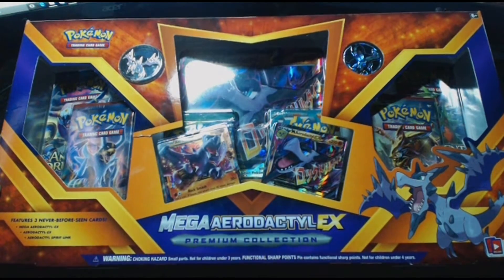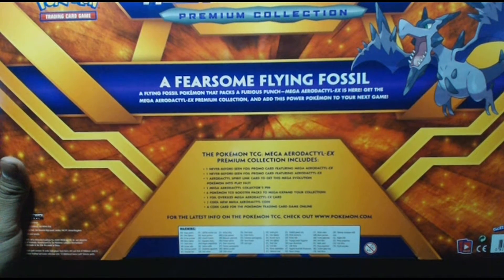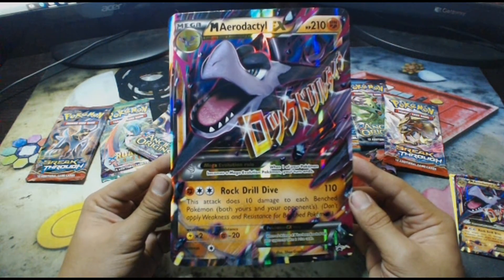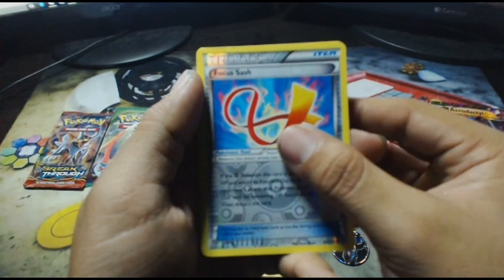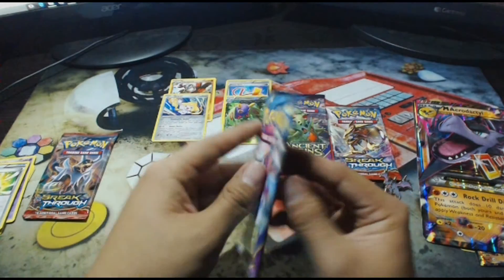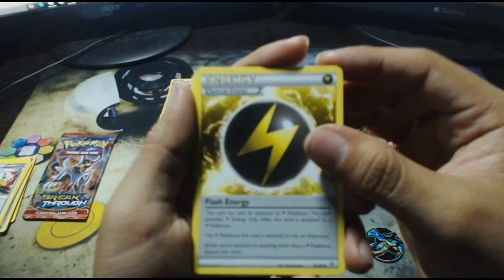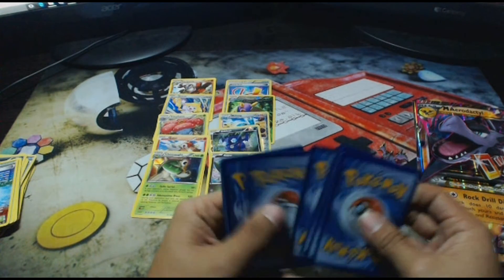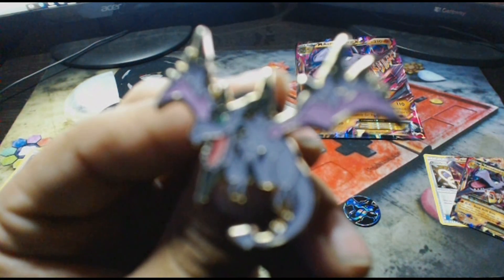Best Pokemon TCG Opening Mega Aerodactyl EX Premium Collection Box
What's the latest and the greatest! Today we have another TCG Opening! Today we are opening up a Mega Aerodactyl EX Premium Collection Box!